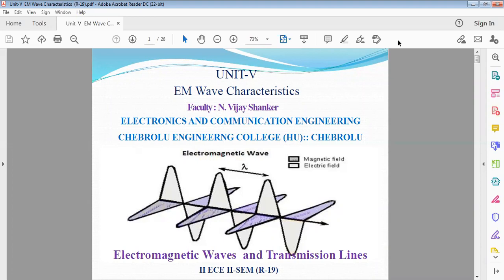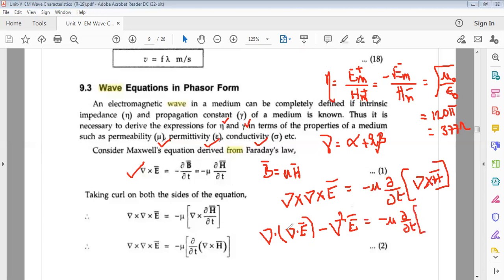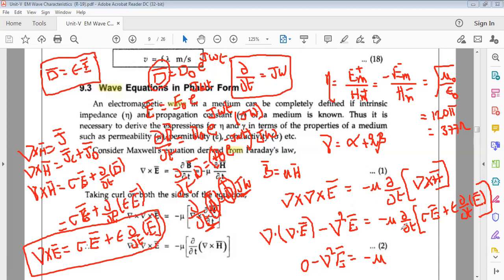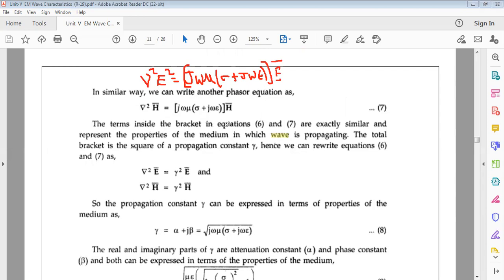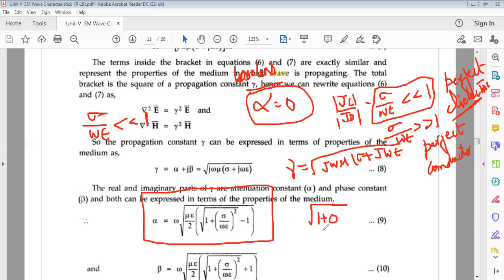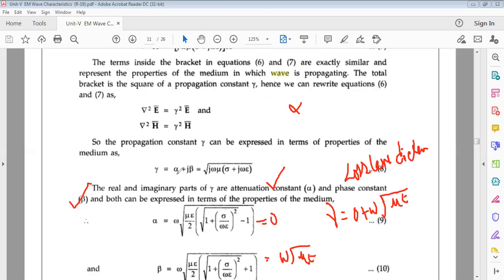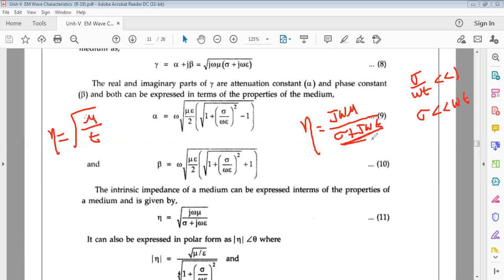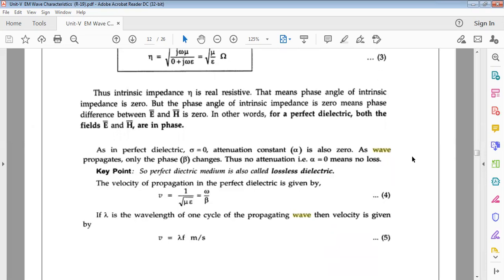JNTUK R 19 II ECE II SEM SUB EMWTL UINT V TOPIC EM Wave Characteristcs Lecture 03 By NVS